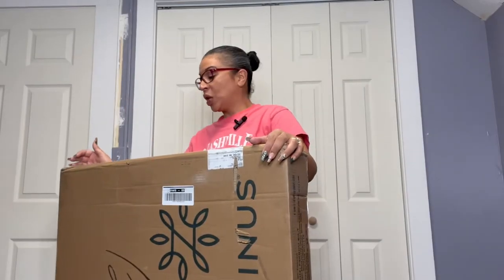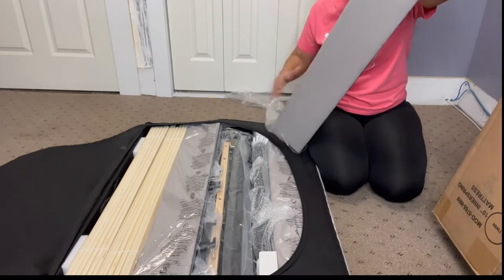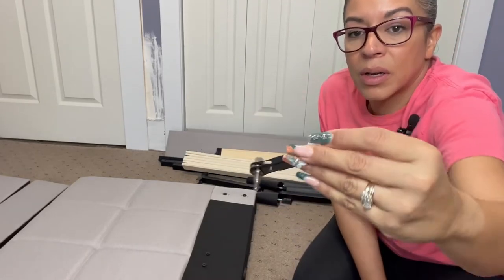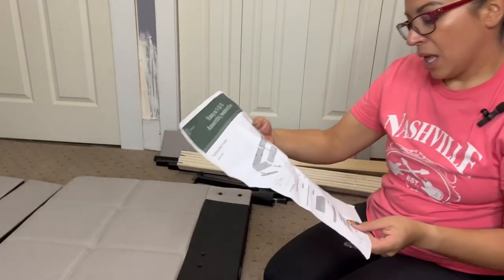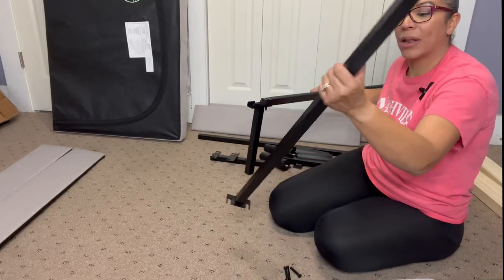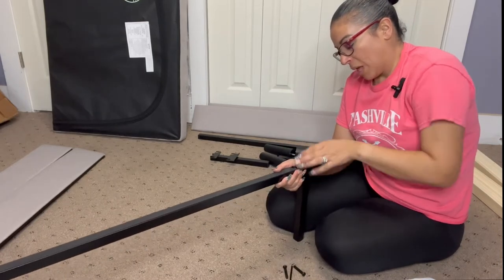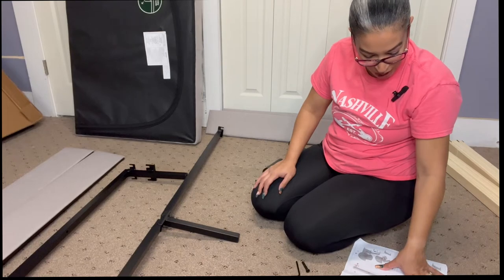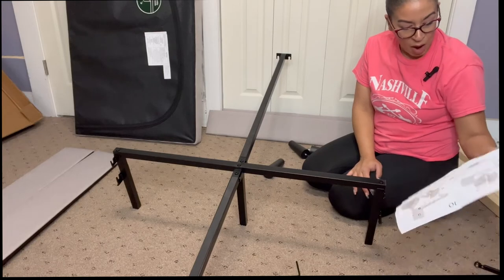ZINUS Lottie Upholstered Platform Bed Frame with Short Headboard and USB Ports Twin/Demo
Here is the link for twin bed frame: cost

took me a while to set up but it was fun to put it together.
Took like about 2hr because I was film it.